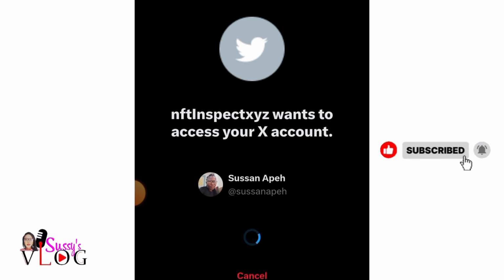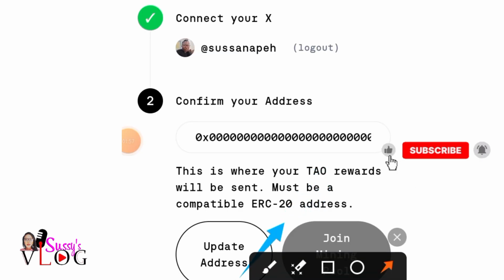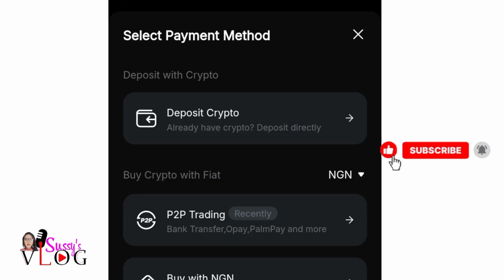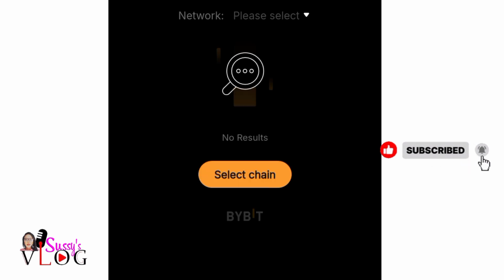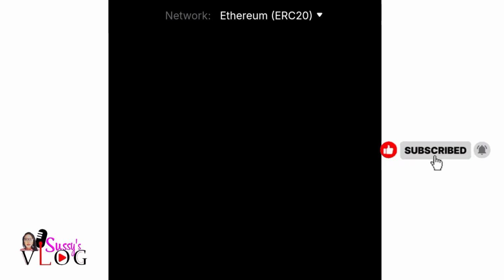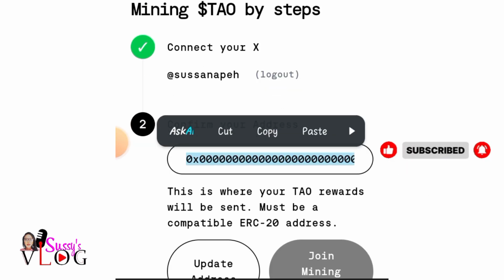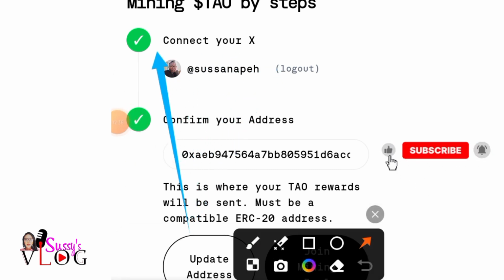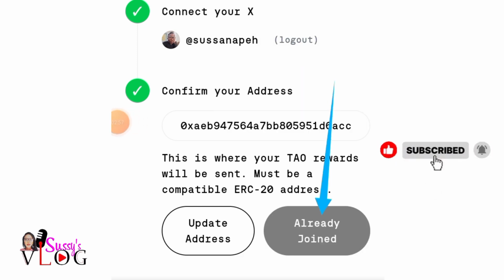🔥The Biggest Yapping Project Now! Start $TAO Immediately | $TAO Airdrop Project | You're early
👇 Drop your Yapper score in the comments and let’s grow together.

👉 This video was created by the content creator of the Sussy's Vlog channel as a walkthrough guide for the featured app or website.
👉 Sussy's Vlog encourages viewers to conduct their own research before using the app or website shown in this video.
👉 There is no guarantee that you will earn or have the same experience as demonstrated in the video. Use the app or website at your own risk.
👉 The featured platform may contain errors or become unavailable by the time you watch this video.
👉 Sussy's Vlog has dedicated time and effort to reviewing and verifying the app or website.
👉 Sussy's Vlog or it content creator(s) will NEVER contact you to request donations, deposits, personal details, passwords, PIN codes, or one-time passwords. Beware of scammers and impersonators!

Thank You for supporting Sussy's Vlog.